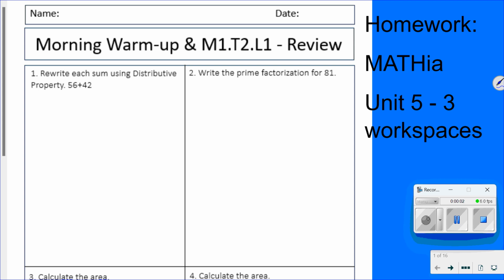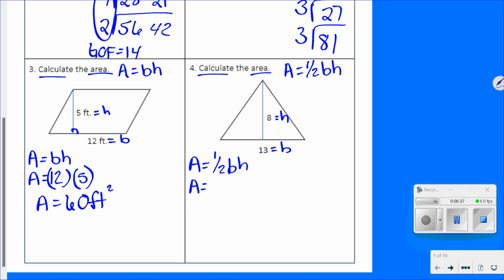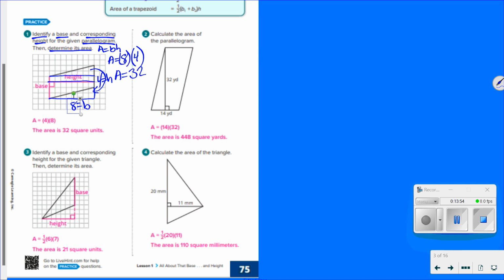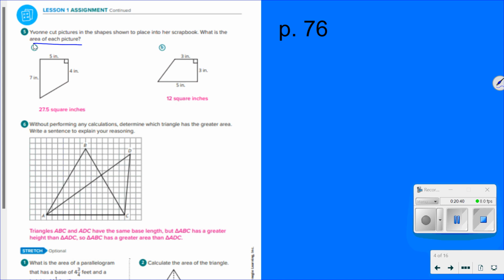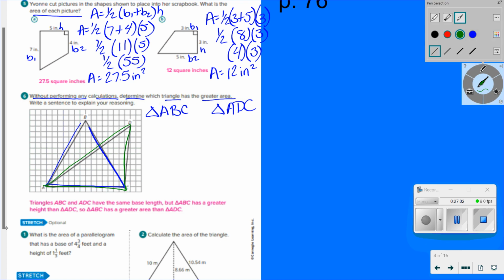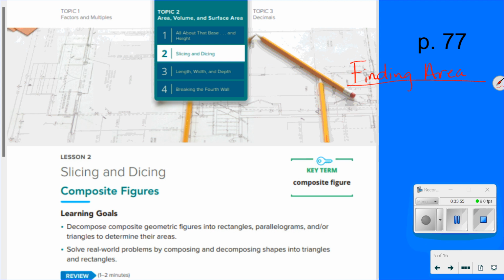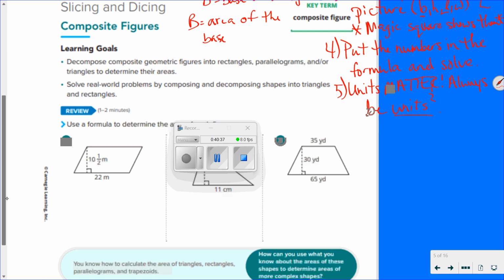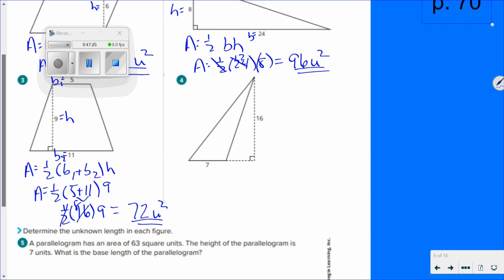KMS 6th Grade Math - Module 1, Topic 2, Lesson 2 pt 1 - Area